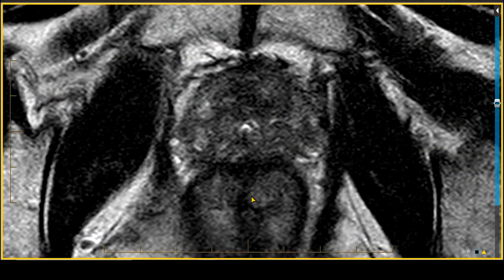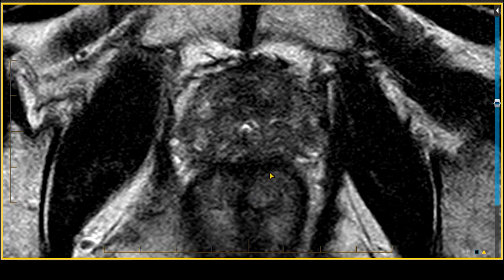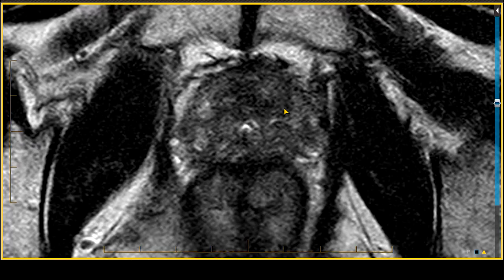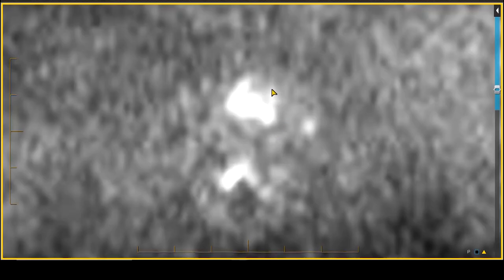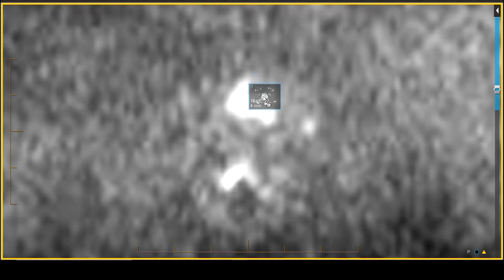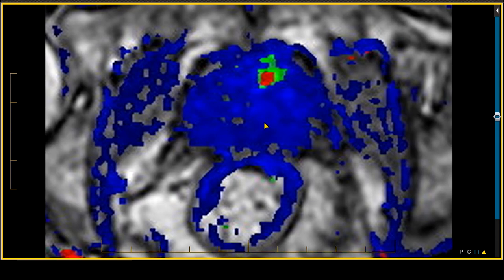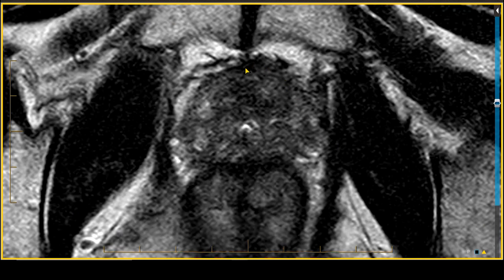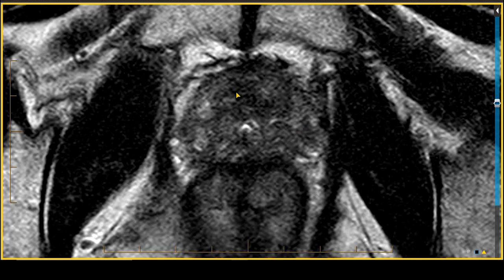Prostate Cancer Surveillance on MRI